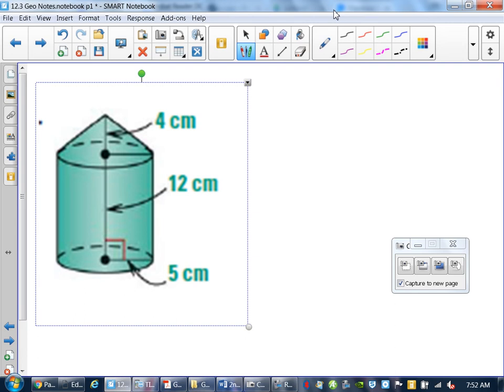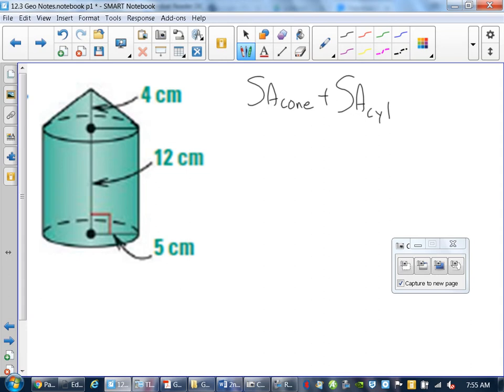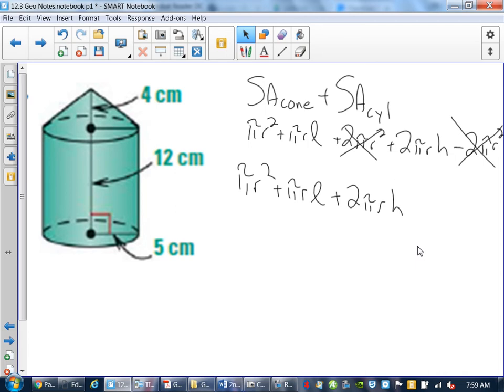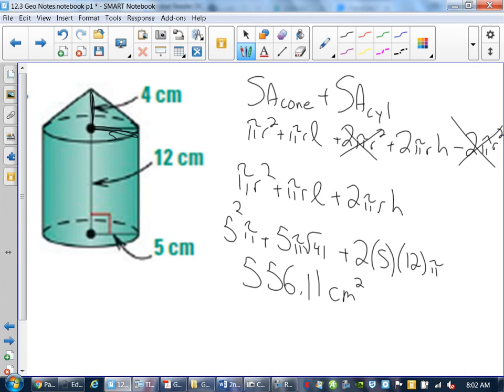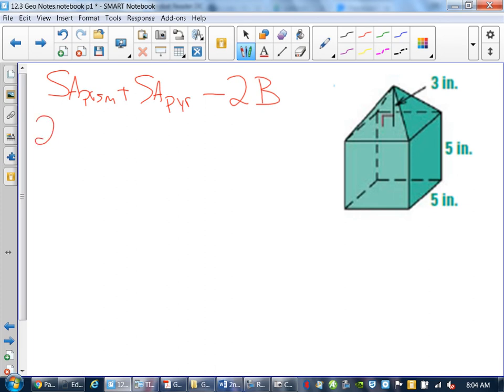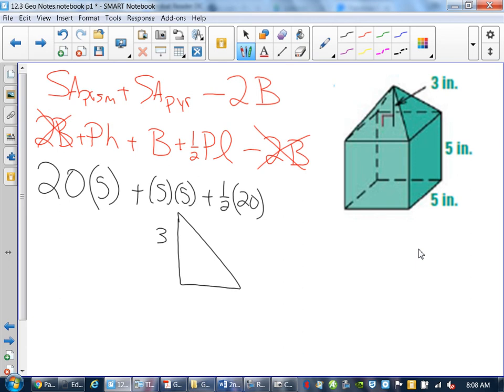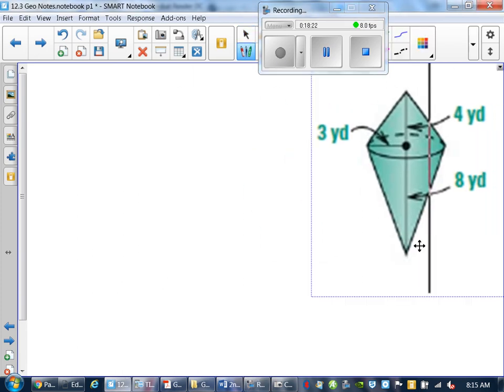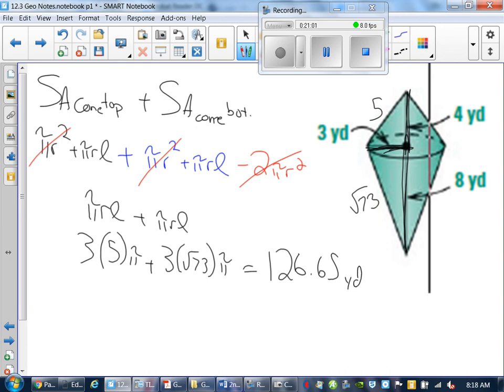May16 combo areas p1